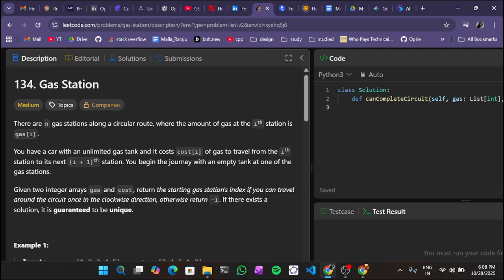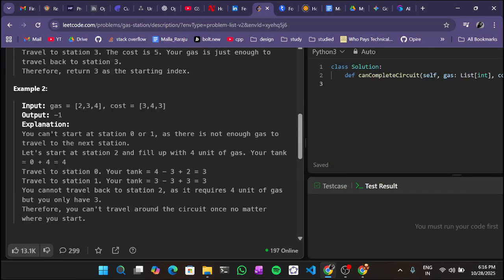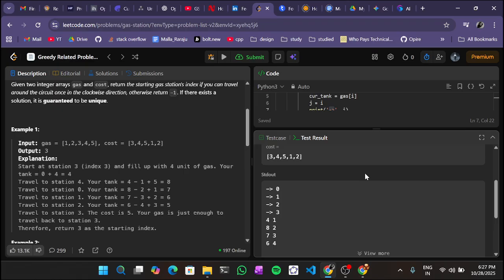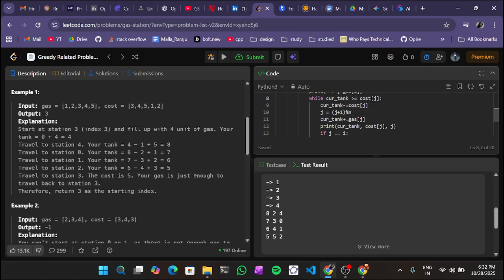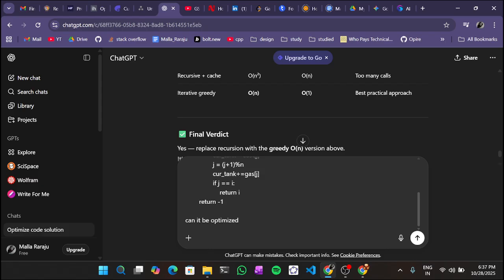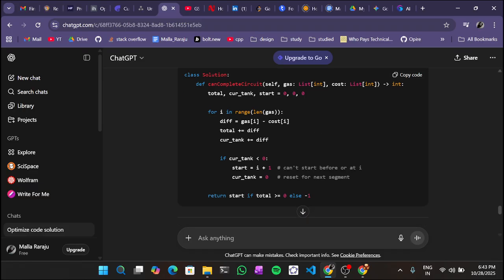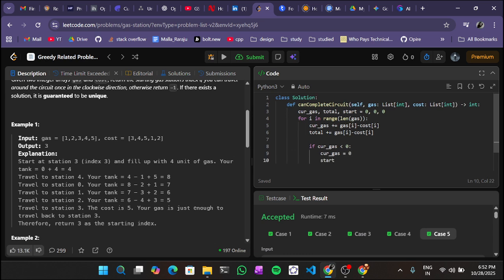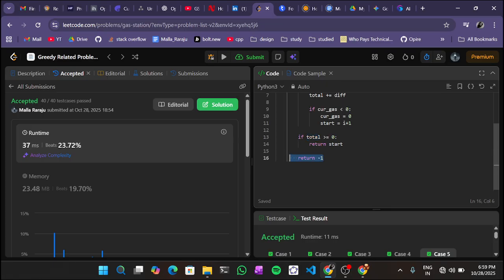[Unscripted] LC134- Gas Station | 28/10/2025